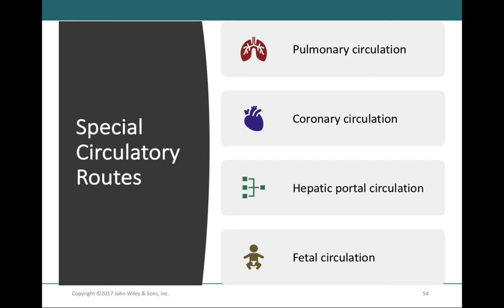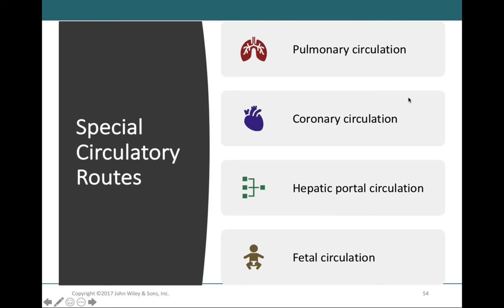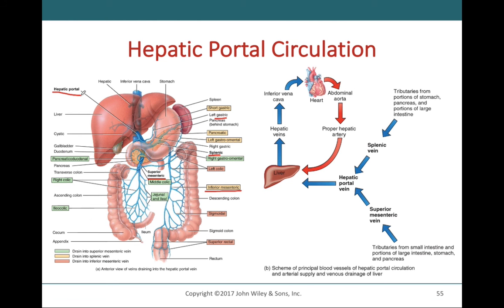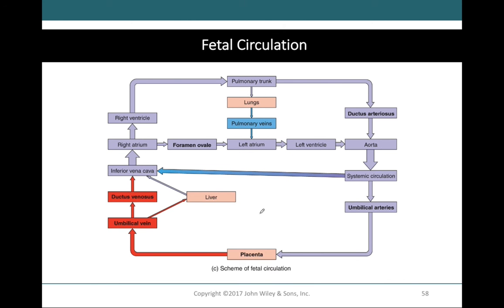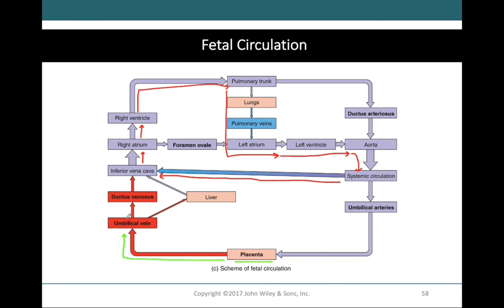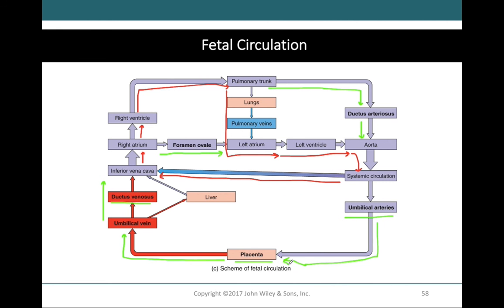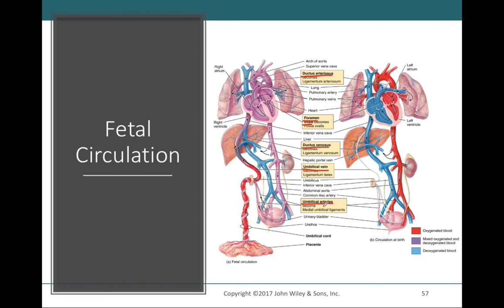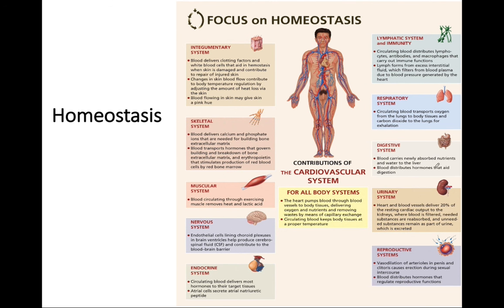Blood Vessels - Part 6